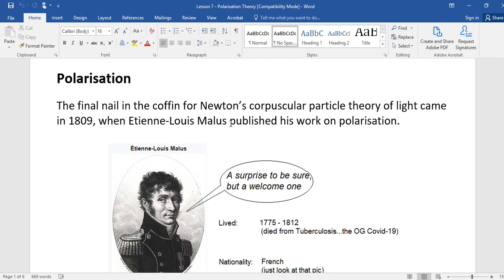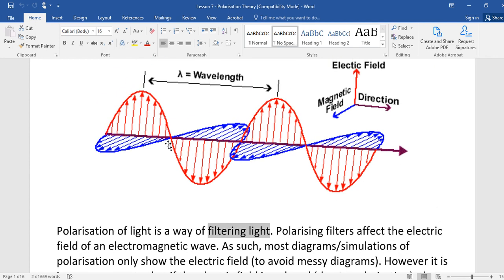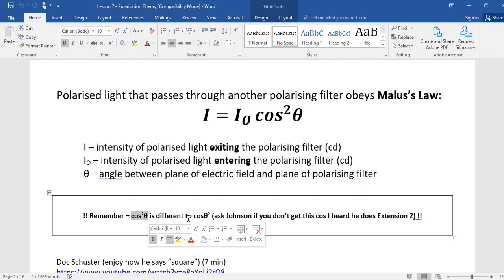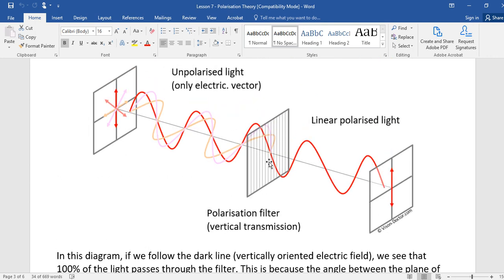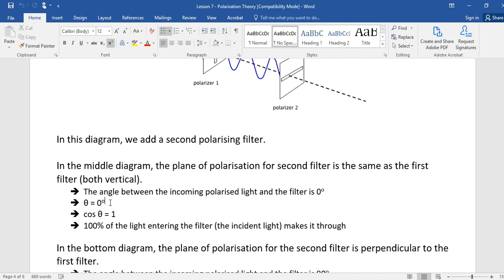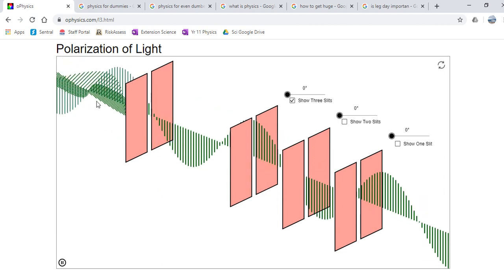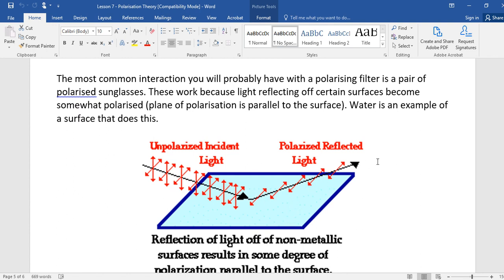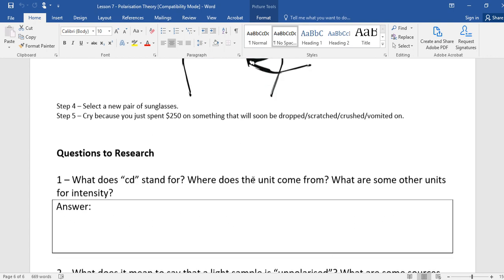GoodyPhys Lesson 7 - Polarisation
Year 12 Lockdown work